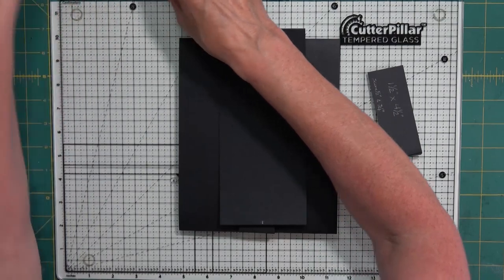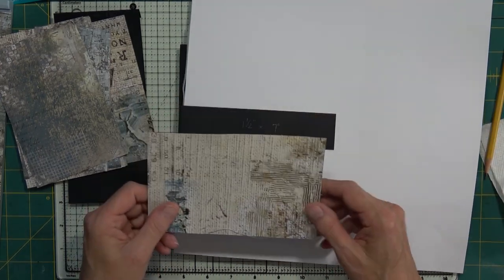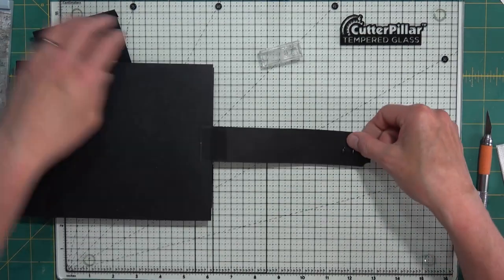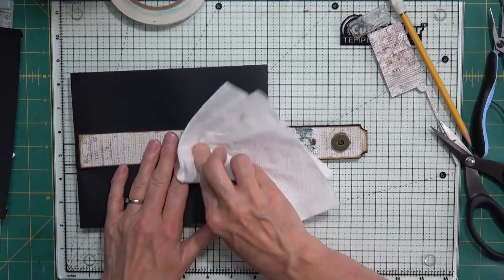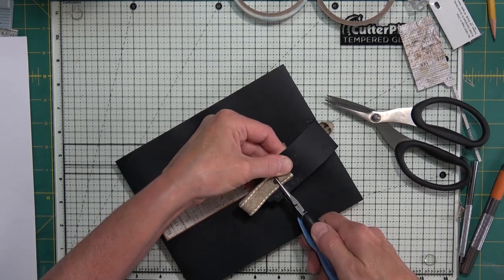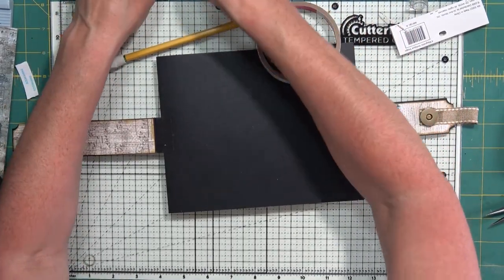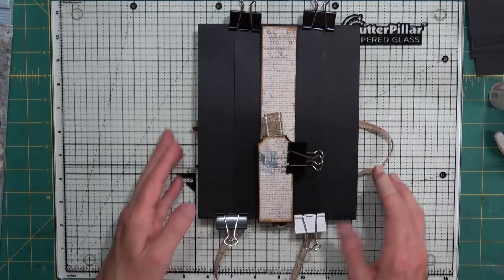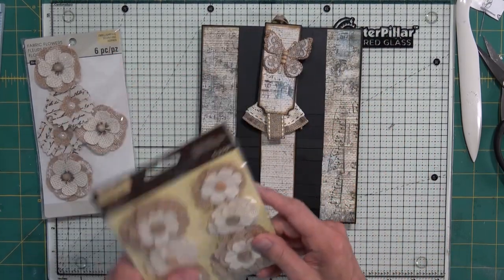Stamperia Blues Mini Album Tutorial Page 8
Welcome to page eight of the Stamperia Blues Mini Album Tutorial.  The first section of this video has the  normal chatty me talking away and showing you each step of putting this page together; however, the last 15 to 20 minutes is where I lost the sound when my computer lost its memory and crashed into nothingness.  Needless to say, I had to do a "voice over" and well, this is the first time I've had to do that so I am not as chatty so please forgive me and know that I did my very best and if I ever need to do that again, it will be easy and much better.  So laugh along with me and just enjoy the process.  We are learning together; me on the videos and you with this album.  Thank you to all who are joining me and all my new subscribers.  You are all wonderful and I am so excited to see you here.

Many Blessings,
Angela